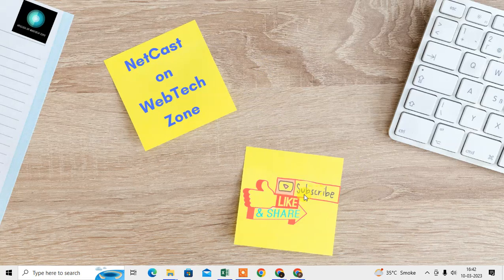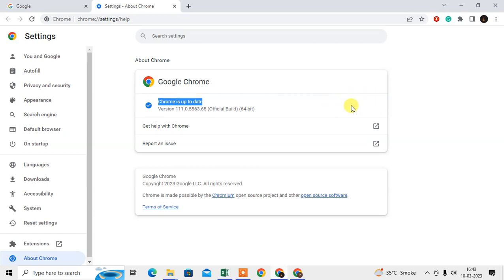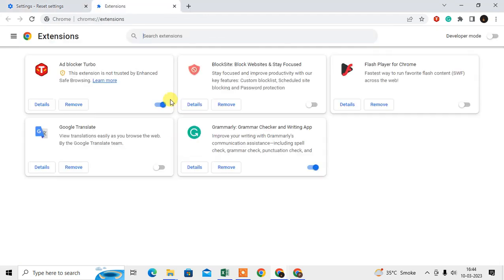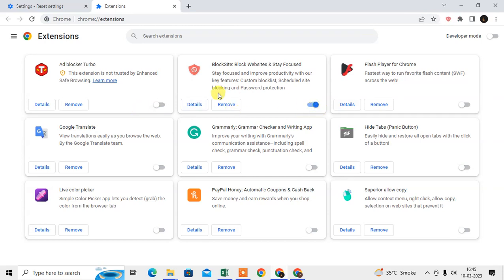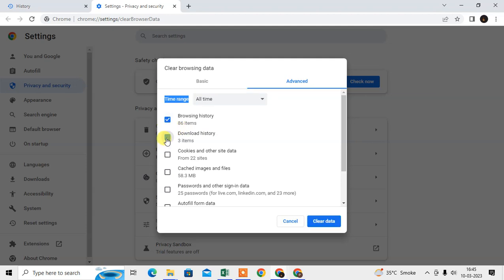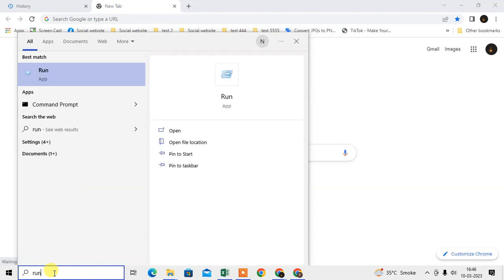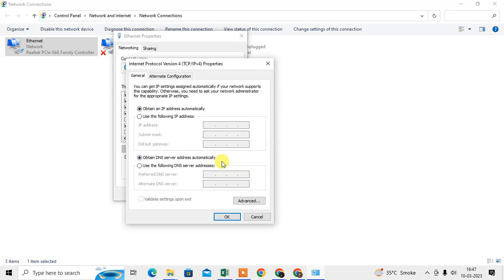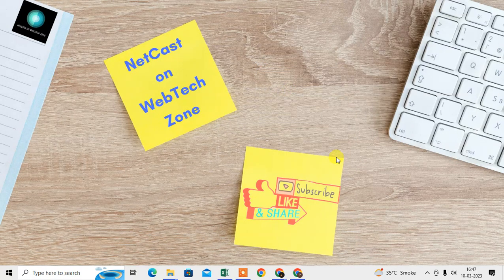How To Make Chrome Faster And Speed Up Chrome?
How To Make Chrome Faster. so just follow this tutorial and learn how to Speed up Chrome browser up to 5 times faster.